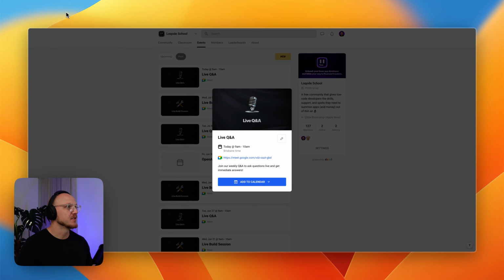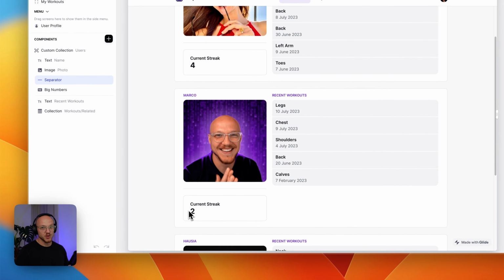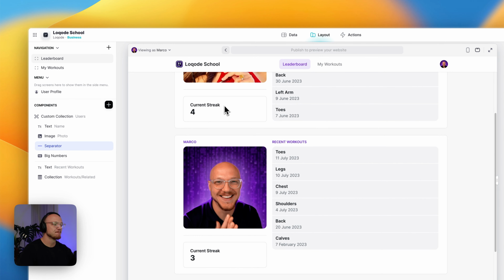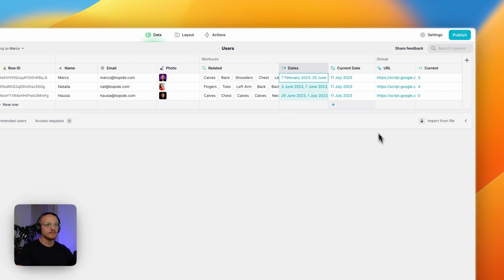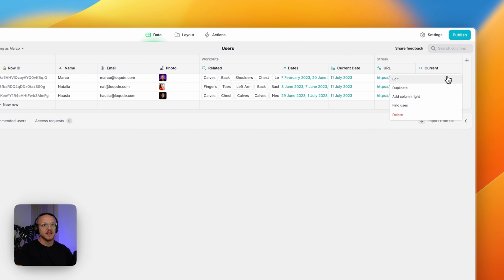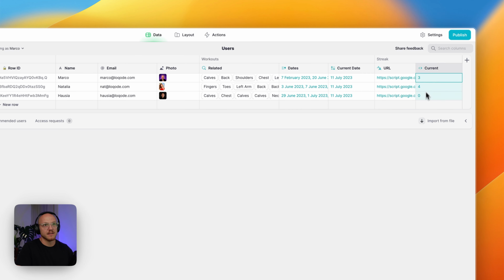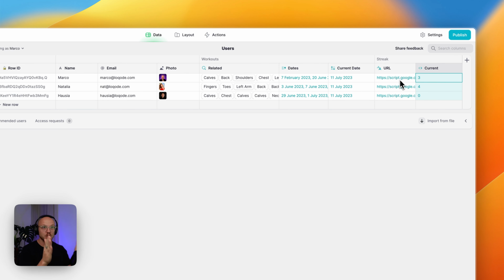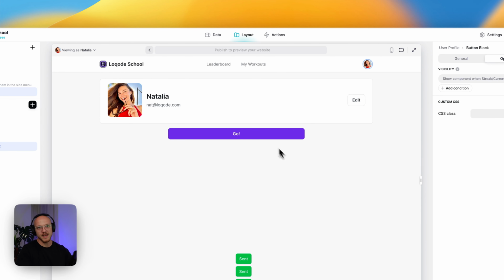🔥 Glide Experiments - User Streaks & Rewards (Gamification)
In this video I explain a fairly simple way of adding "user streaks" to your Glide apps! For example, you could use this in a Workout app where you reward members for logging workouts on a daily basis. If you want to learn more, I encourage you to join Loqode School for Free!

@RobertPetittoWA also has some great videos of streaks & gamification.

A free community that helps people level-up their Glide skills & make $3-15k+ per app as a Glide developer. Join for tips, tutorials, scripts & more!

⭐️ 𝗖𝗼𝗻𝘁𝗲𝗻𝘁𝘀 ⭐️
⏱️ (0:00:00) Introduction
⏱️ (0:00:46) Demo
⏱️ (0:02:14) Creating The "Streaks" Functionality
⏱️ (0:04:18) The Google Script